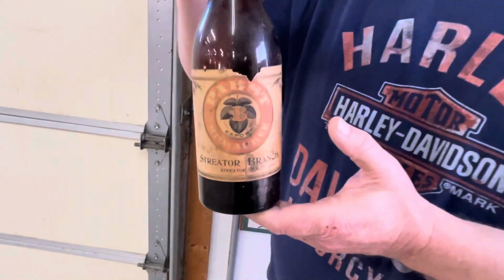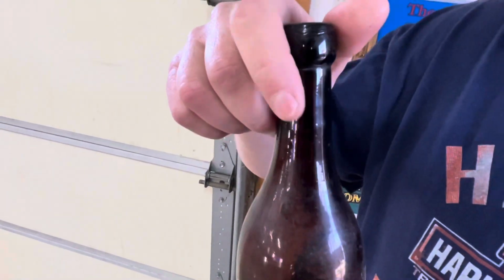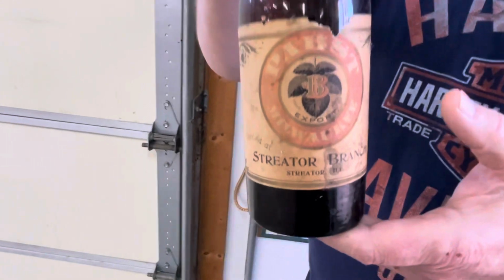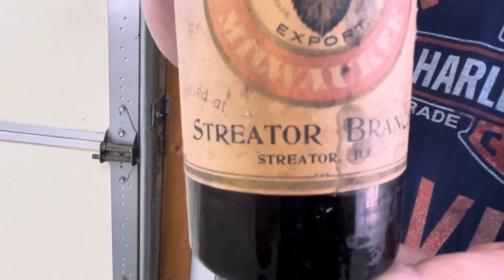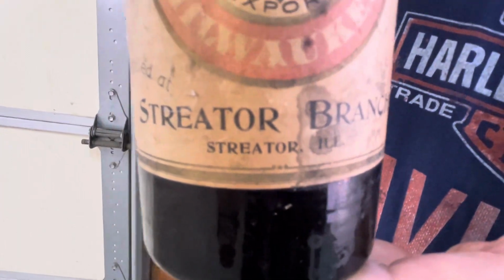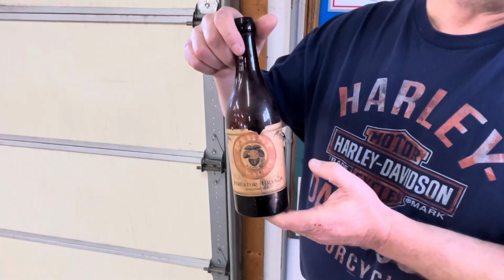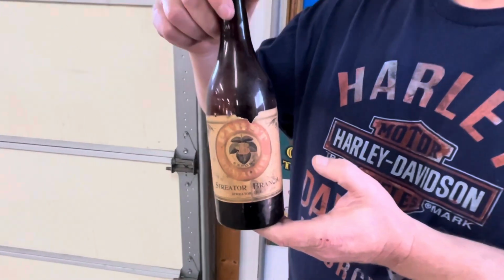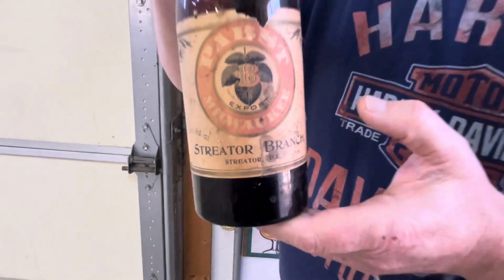Personal PABST Blue Ribbon Bar CONVERTED from a GARAGE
This video shows some highlights of the Pabst Blue Ribbon collection of Randy Painter.  These are antiques and collectibles that were found from many sources: Beer Shows, Flea Markets, Friends, Marketplace, ebay, garage sales, and more.

He is always on the hunt for vintage signs, Breweriana Collectibles and Old Advertising such as Motion Beer Signs, Beer Lights, Neon Signs, Beer Trays, Beer Cans, Bottles and more for his man cave.

This shows me that you want to see more videos, so I will continue to put in the effort.